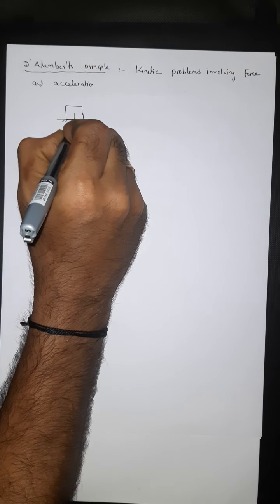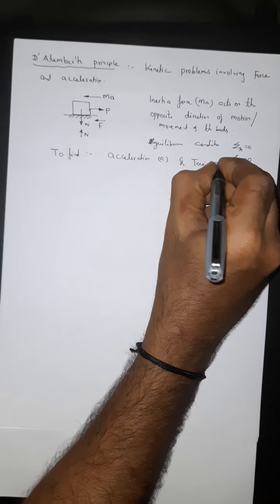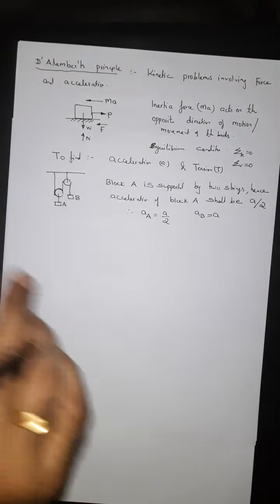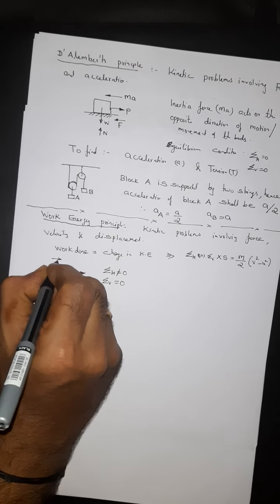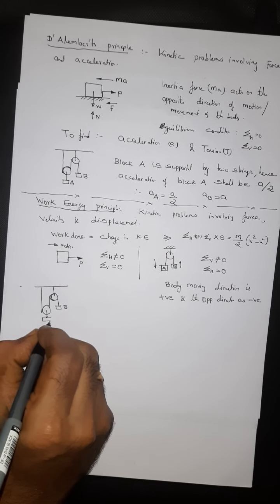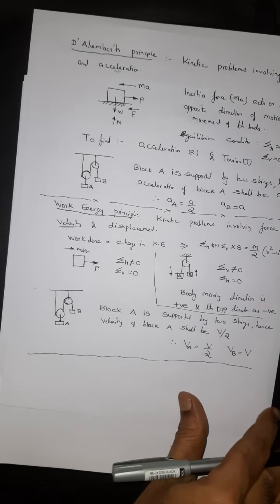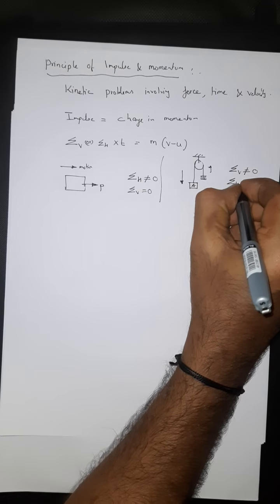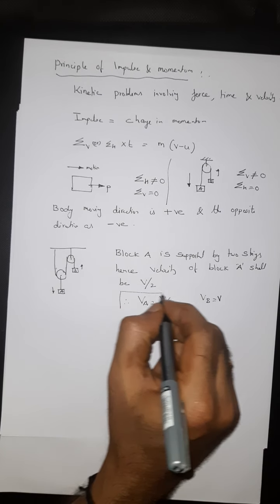Comparison of Force method, Energy Method and Impulse & Momentum | Unit - 4 | Dynamics of Particles